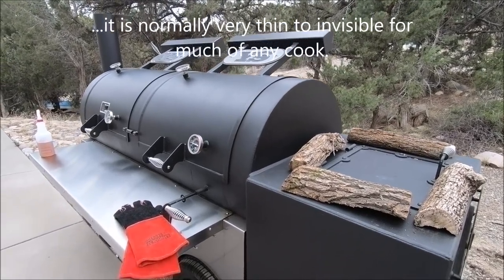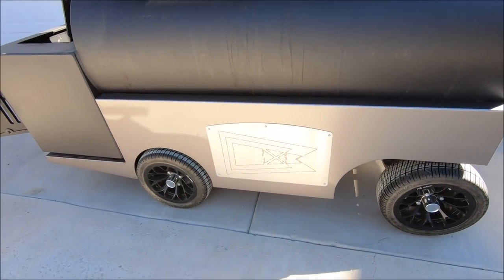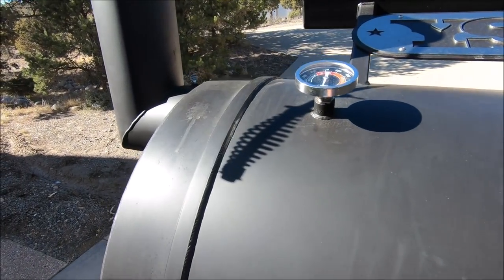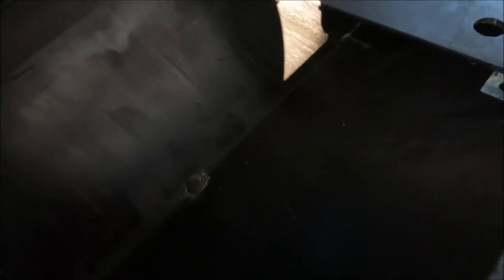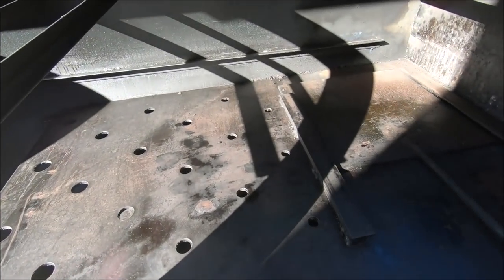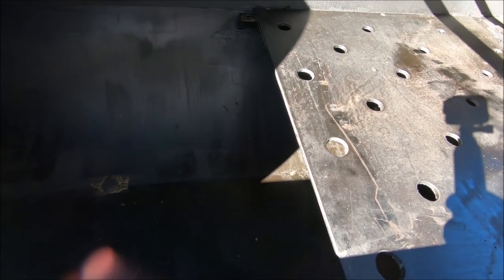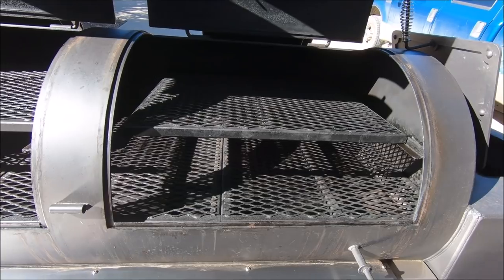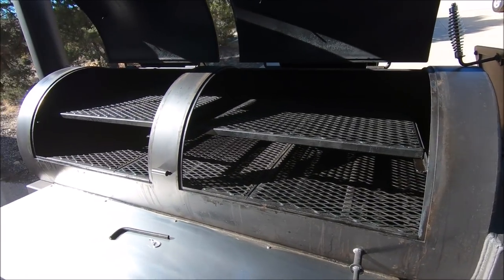Numbing Tour and Review of a Yoder Frontiersman on a Competition Cart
Grab a case of beer and take a sip every time I say "uh" and you'll get blasted in no time and, believe me, intoxication is the only way you'll get through even a fraction of this video.  Something I failed to remark on in the video were the excess of optional probe ports.  The probe ports on a Yoder I had previously purchased were smallish so I ordered four on this pit unaware that the new ports were upsized substantially.  Definitely overkill, especially since I no longer fuss with the electronics.

The Pit: Yoder Frontiersman on a Comp Cart

Options on this pit: Silver paint on comp cart, insulated firebox, custom logo, probe ports (4), tool hanging hooks (8)